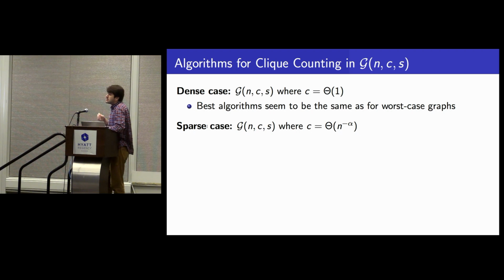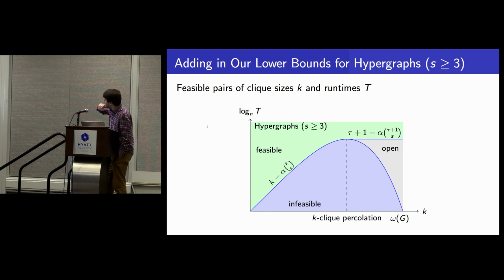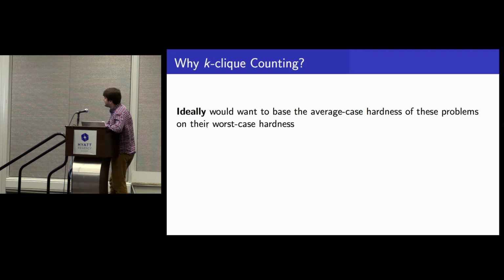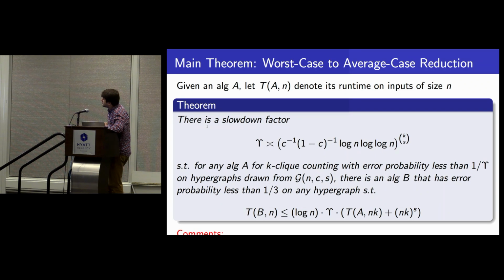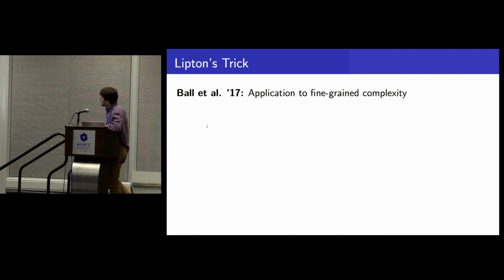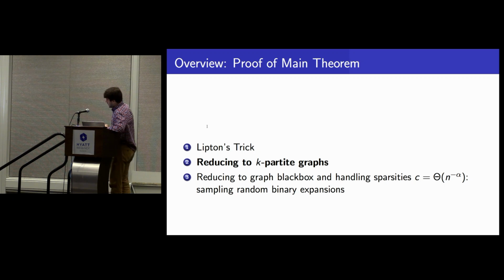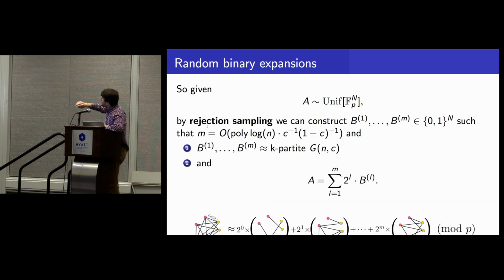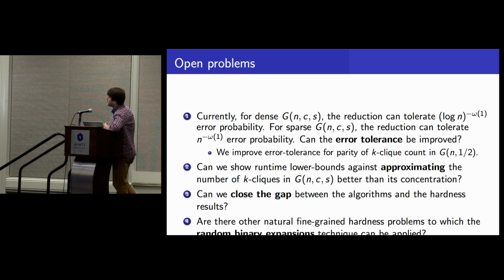The Average-Case Complexity of Counting Cliques in Erdos-Renyi Hypergraphs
Enric Boix-Adserà, Matthew Brennan, Guy Bresler